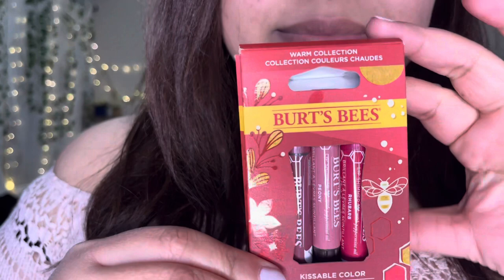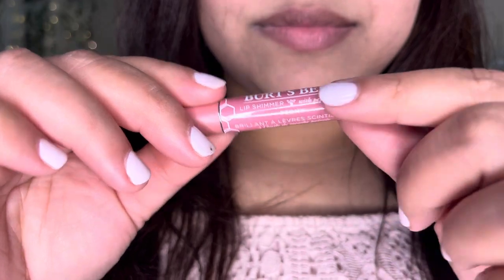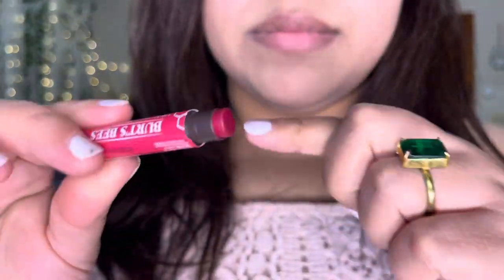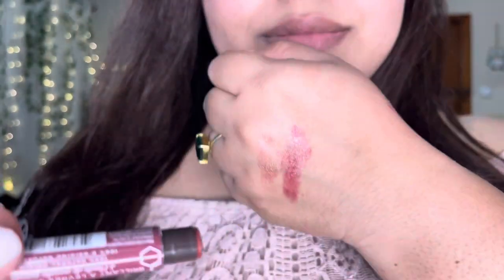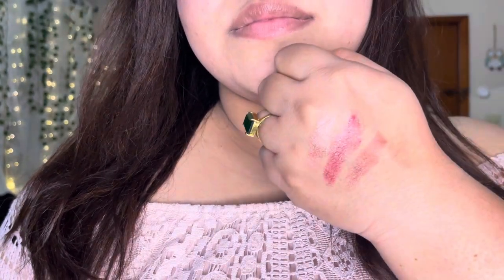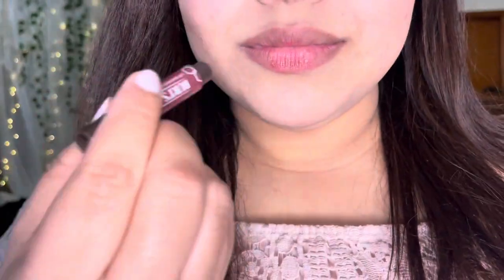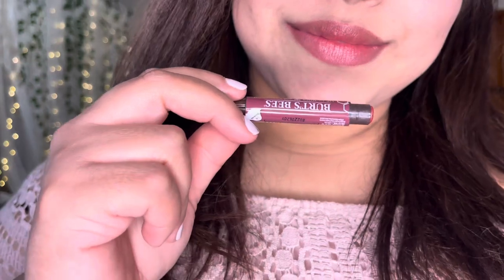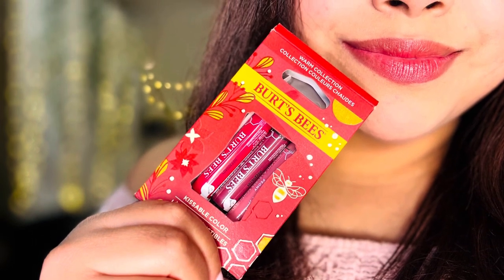*NEW* Burts Bee Warm Collections ( Lipbalm )- Peony,Rhubarb and Fig